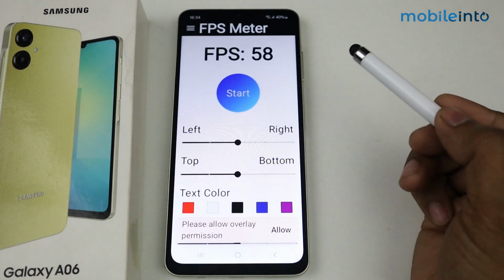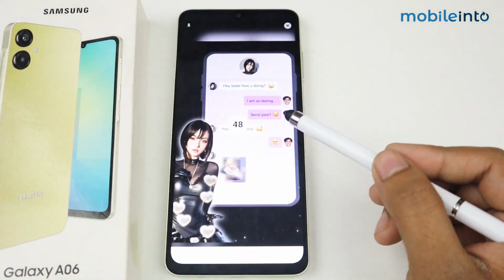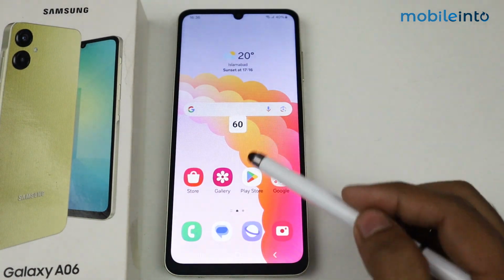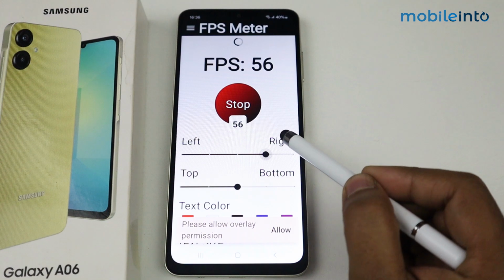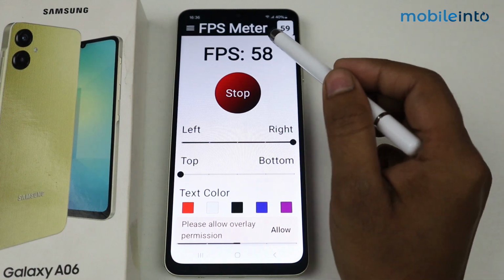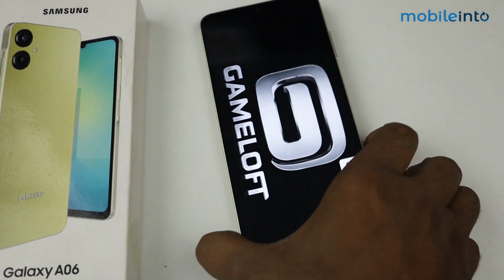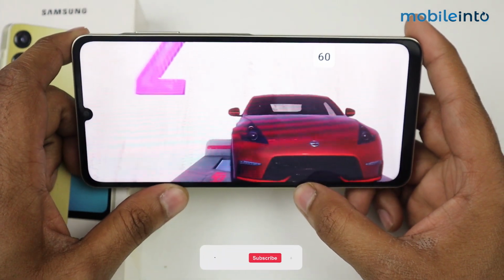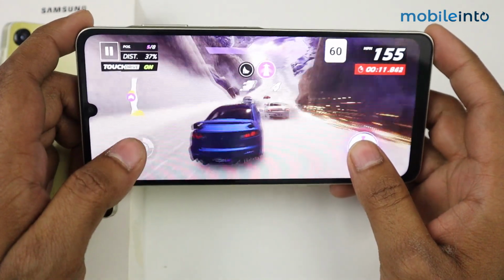How to Enable Show FPS Meter In Samsung A06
How to enable to show fps meter on top in Samsung a06. To enable fps meter or turn on fps meter while playing game in Samsung a06, follow these steps.